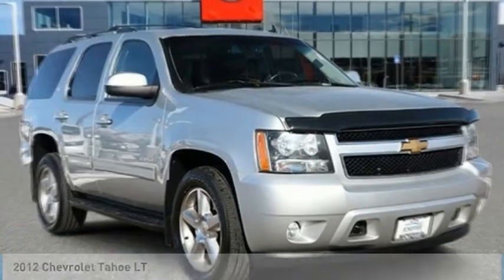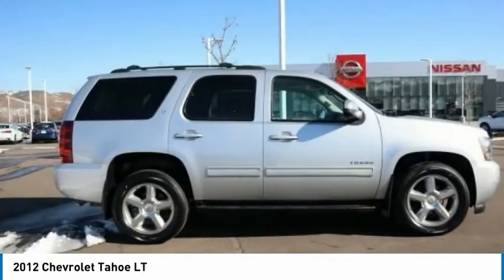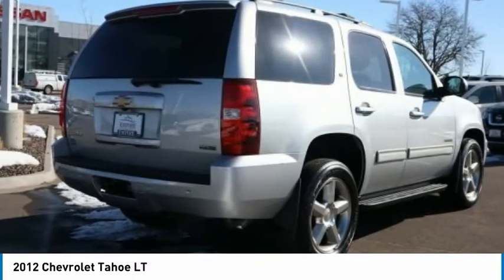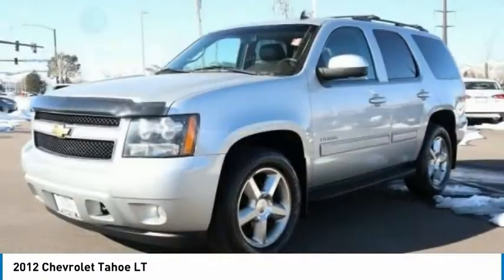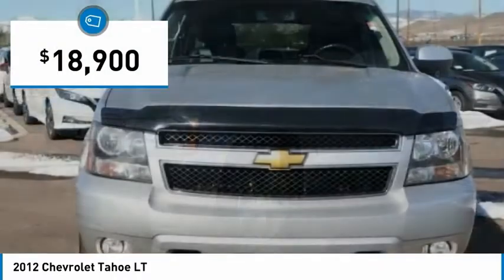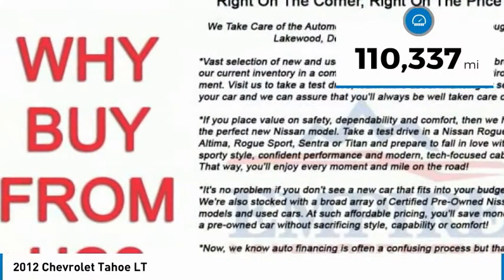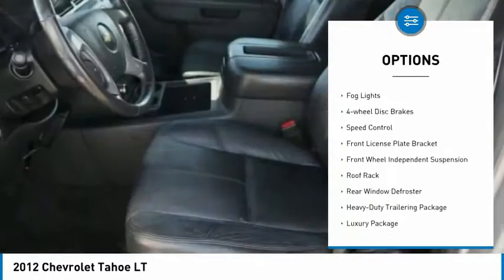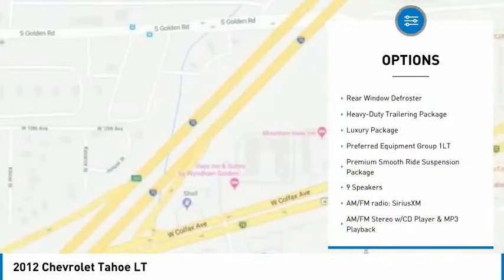2012 Chevrolet Tahoe Lakewood Colorado 652818A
***POWER DRIVER SEAT***, ***KEYLESS ENTRY***, ***HEATED FRONT SEATS***, *** 3RD ROW SEATS***, 2nd Row Power Seat Release, 2-Speed Active Electronic AutoTrac Transfer Case, 3.42 Rear Axle Ratio, Auto-Dimming Inside Rear-View Mirror, Automatic Tri-Zone Air Conditioning, Bose Premium 9-Speaker Audio System Feature, Floor Console, Front Halogen Fog Lamps, Front Power Reclining Bucket Seats, Heated 2nd Row Seats, Heavy-Duty Air-to-Oil Auxiliary Transmission Oil Cooler, Heavy-Duty Air-to-Oil External Engine Oil Cooler, Heavy-Duty Rear Locking Differential, Heavy-Duty Trailering Package, Luxury Package, Power Adjustable Pedals For Accelerator & Brake, Power Folding & Adjustable Heated Outside Mirrors, Preferred Equipment Group 1LT, Premium Smooth Ride Suspension Package, Rear Park Assist, Rear Power-Operated Liftgate, Remote Vehicle Starter System, Universal Home Remote.brbrOdometer is 8801 miles below market average!brbrbrTo see more quality vehicles like this one right here just or dial (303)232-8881 FAMILY OWNED AND OPERATED WHERE YOU ALWAYS BUY THE BEST FOR LESS !